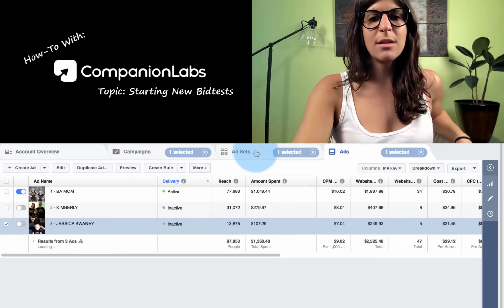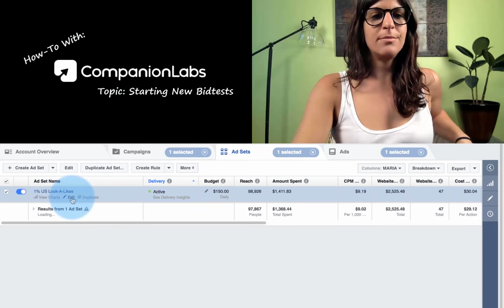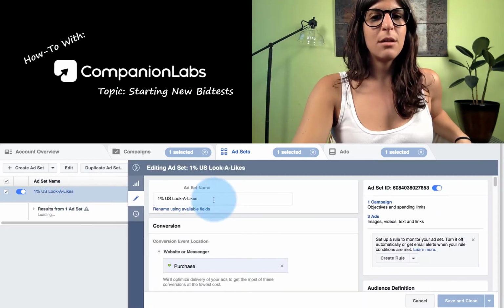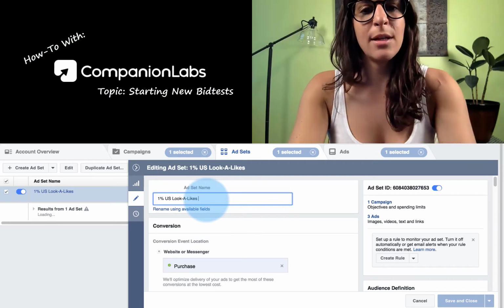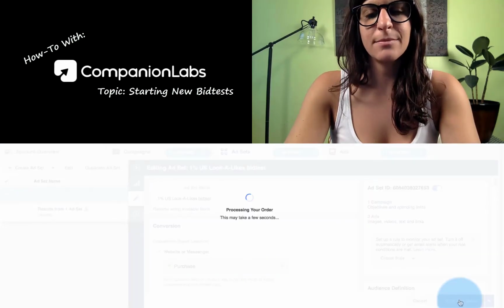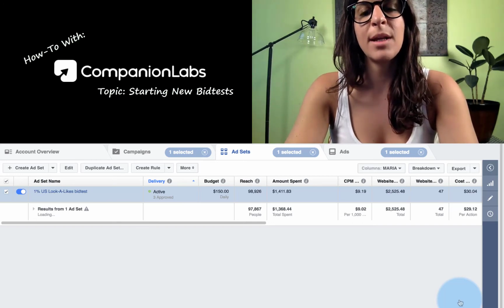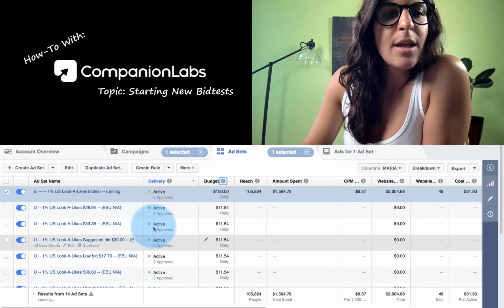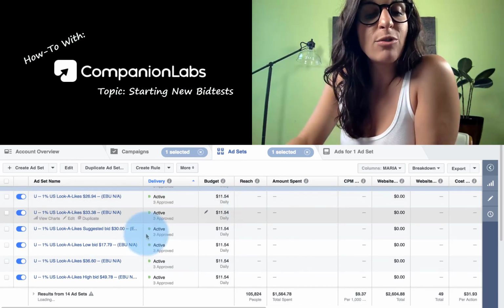6 Minutes to Bidtest Success with Maria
Maria from our customer care team steps through how to start new bidtests and tips for success in this 6 minute video.